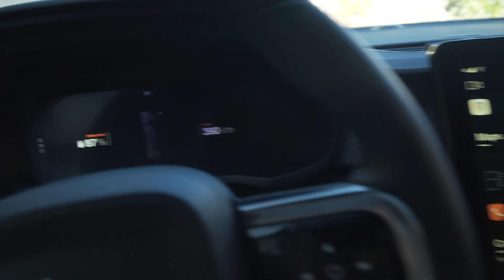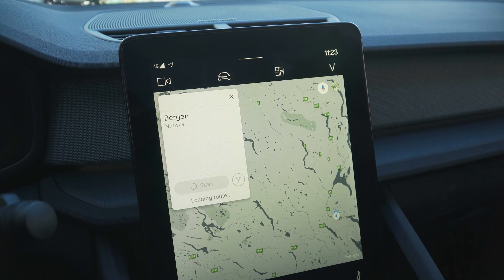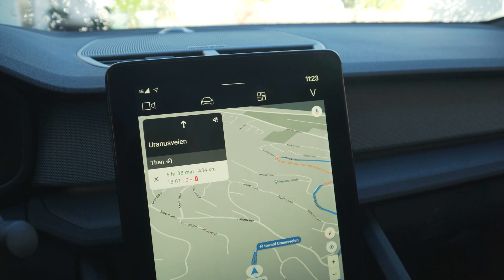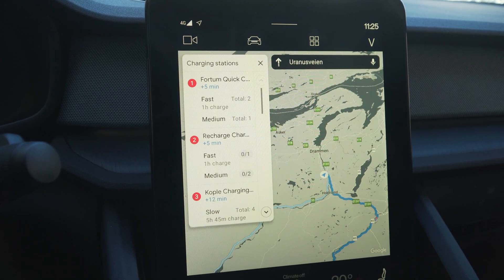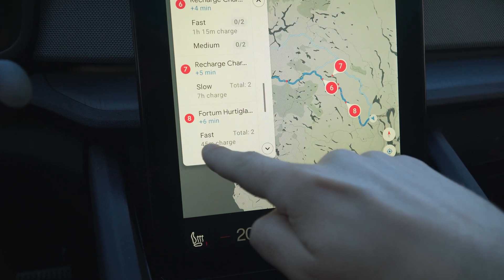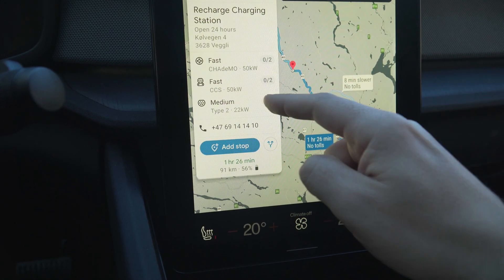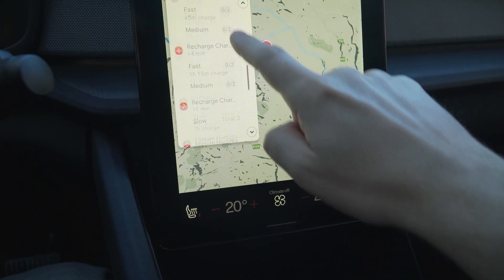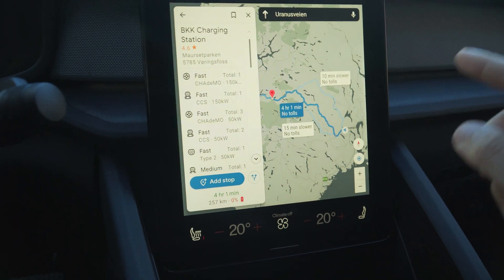Polestar 2 - How Google Maps suggest charging stops in Polestar 2 and Android Automotive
Thanks! :)

In this short video I just wanted to show how Google Maps suggests charging stops in my Polestar 2 powered by Android Automotive.